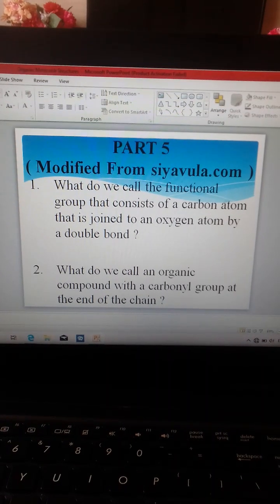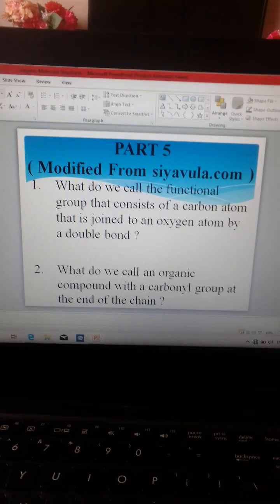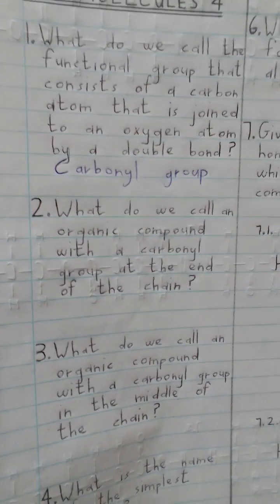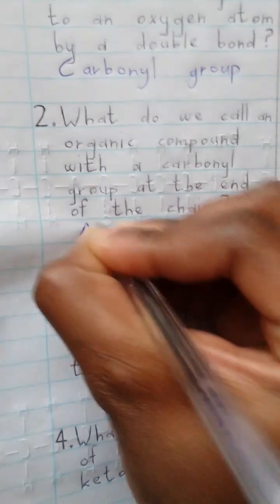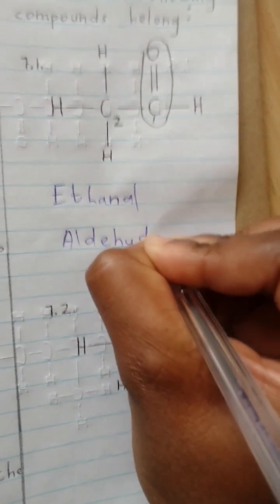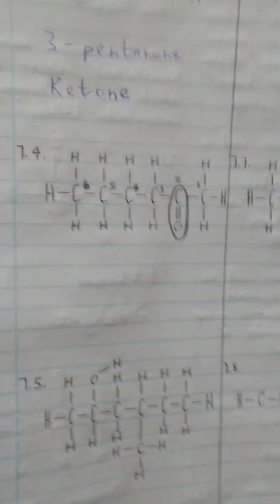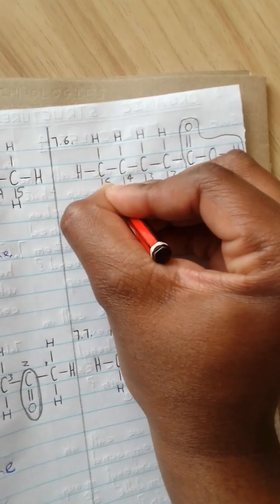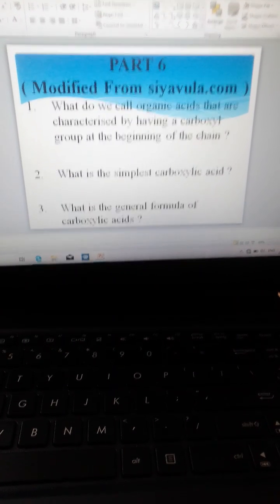Gr12PS Organic Molecular Structures P5